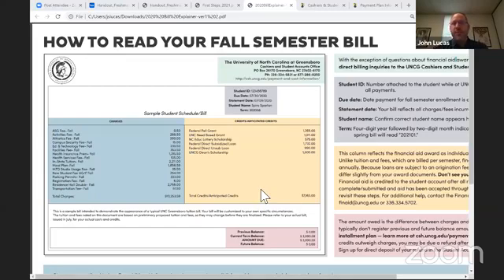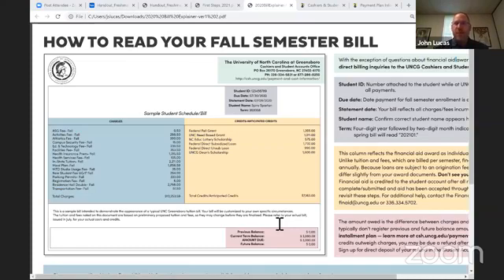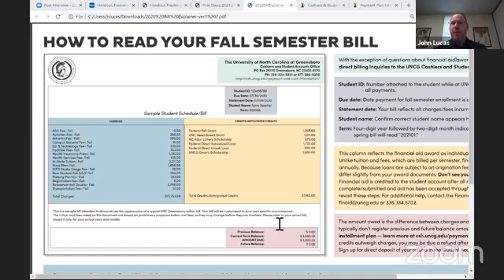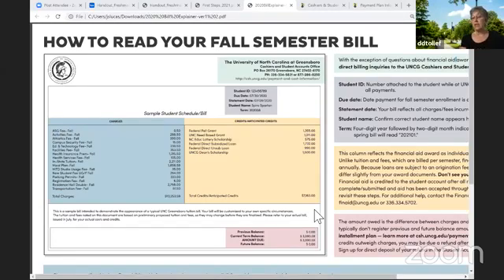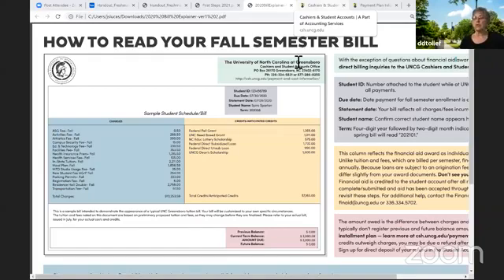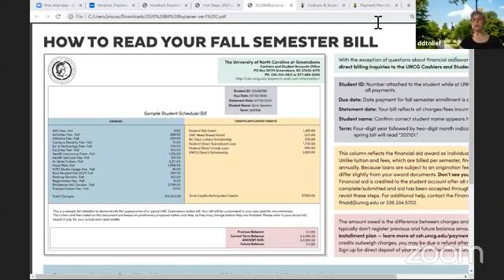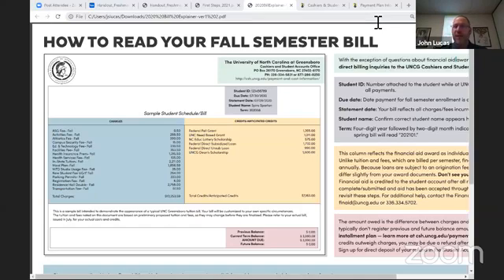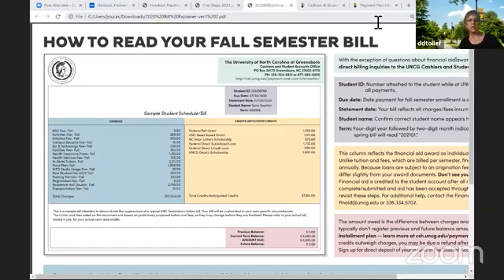Money Matters: How Financial Aid Affects the Student Bill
“How do I receive my financial aid award money? Is it sent directly to me?  How do I pay my bill using financial aid? How does it work?"  This session answers those questions and more about how your aid and your student bill.